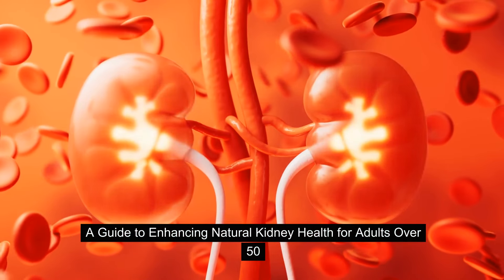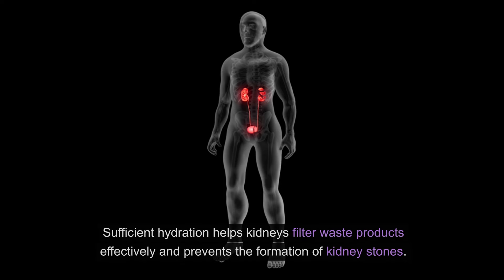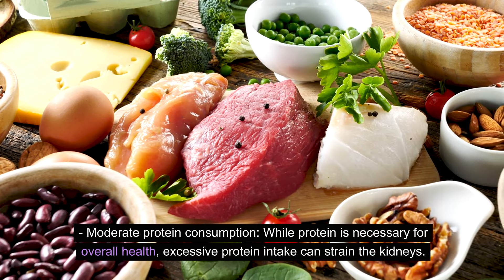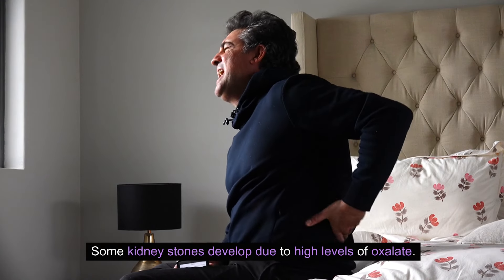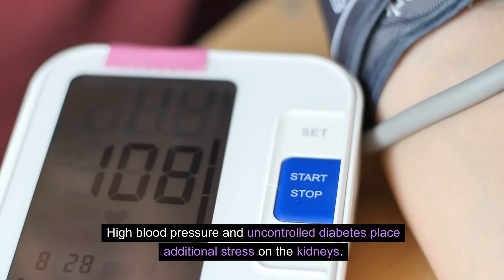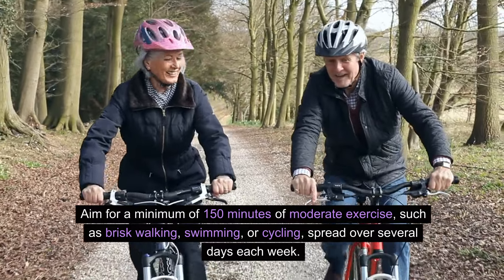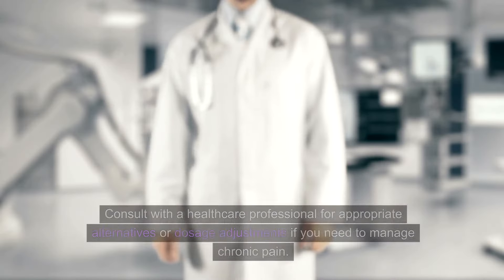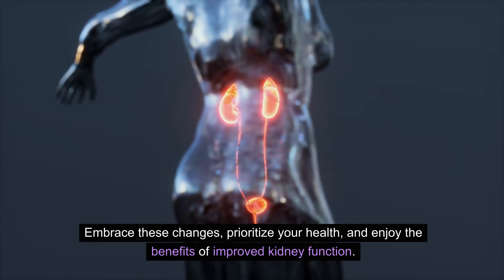A Guide to Enhancing Natural Kidney Health for Adults Over 50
Welcome back to Wellness Over 50, your go-to source for health and wellness tips for the golden years. Today, we're focusing on a vital organ that often gets overlooked - the kidneys. As we age, our kidneys need extra care and attention, and this video will guide you on how to enhance your kidney health naturally. We'll explore diet tips, lifestyle changes, and more, all tailored for adults over 50. 👍👵👴🌿